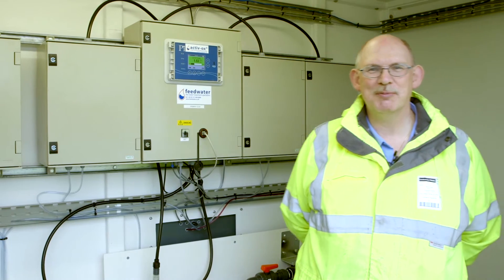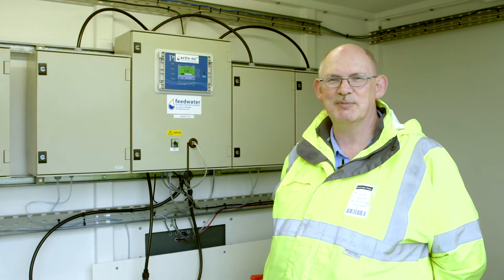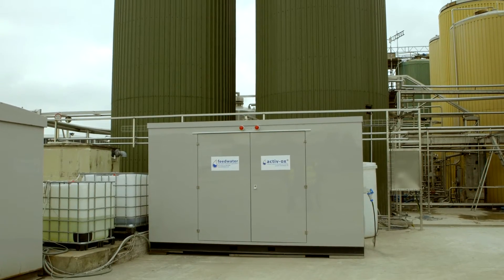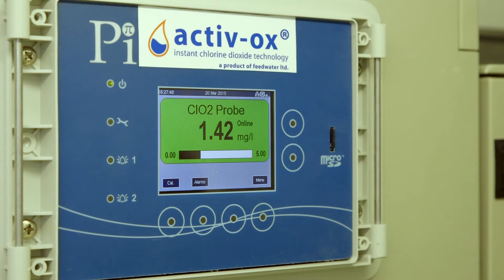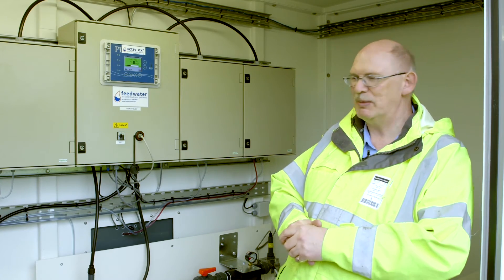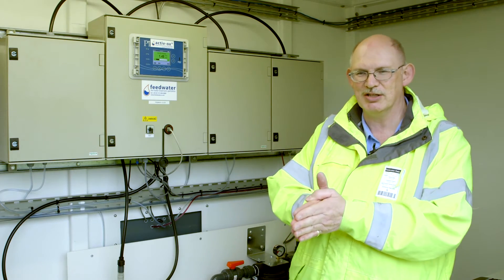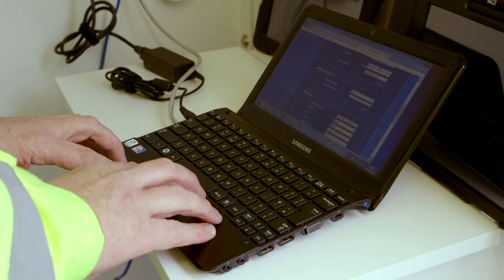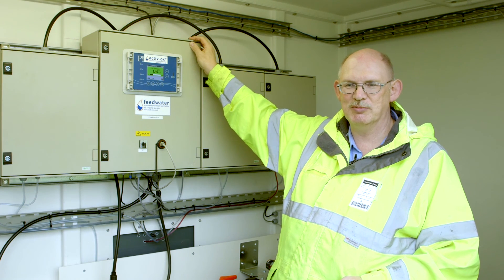Activ-Ox Chlorine Dioxide System Dairy Case Study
Feedwater worked with a British dairy to treat their milk precipitate with chlorine dioxide in order to allow its reuse around site allowing for huge savings on water and waste disposal costs.

Activ-Ox is the only chlorine dioxide system which activates instantly and efficiently in the water stream being treated making it ideal for the smallest to the largest applications.